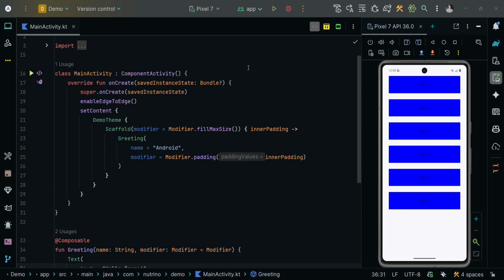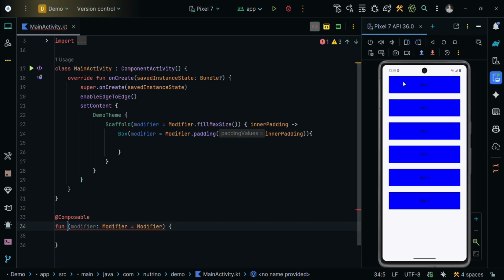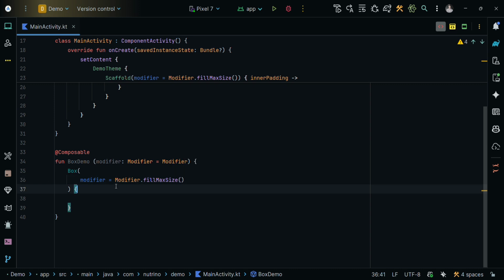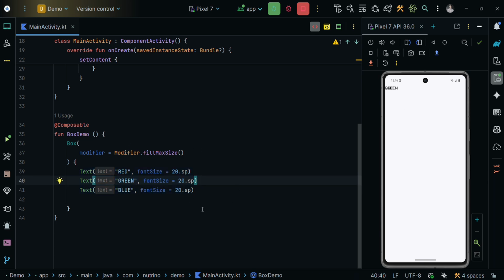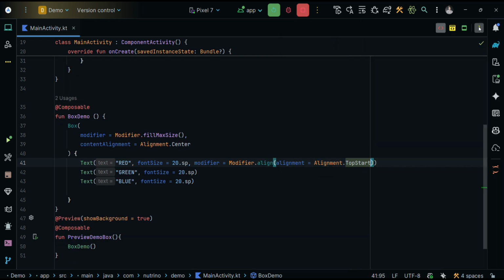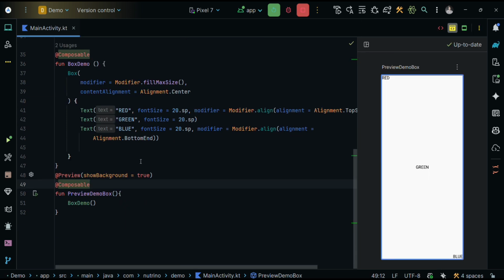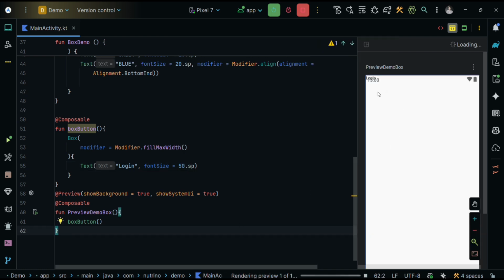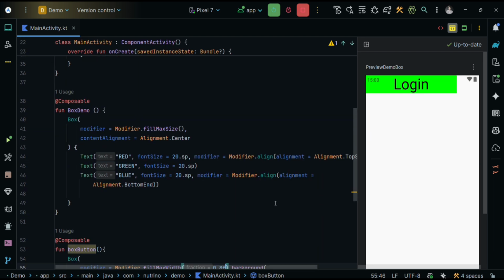Jetpack Compose Box Explained Clearly | Android UI Basics | Compose Series lecture 2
In this video, I explain how Box works in Jetpack Compose in the simplest possible way.

We cover:
• What Box actually is
• Why Box is used in Compose
• How alignment works inside Box
• Stacking UI elements
• Basic practical example

Box is one of the most important layout containers in Jetpack Compose because it allows multiple composables to be placed on top of each other while controlling alignment easily.

This example is part of my open source Compose Playground project where I build and explain Jetpack Compose concepts with simple examples.